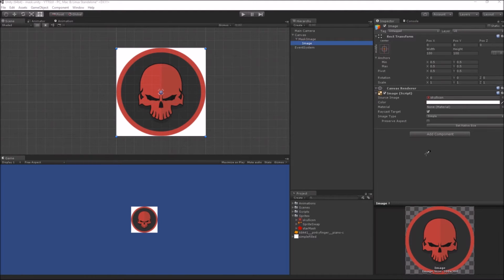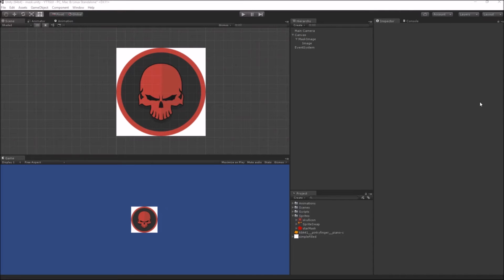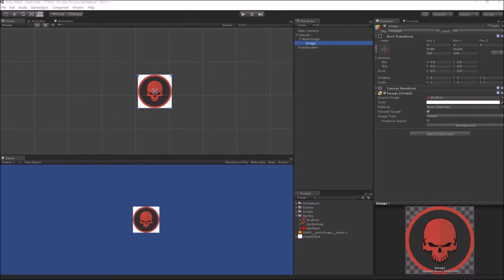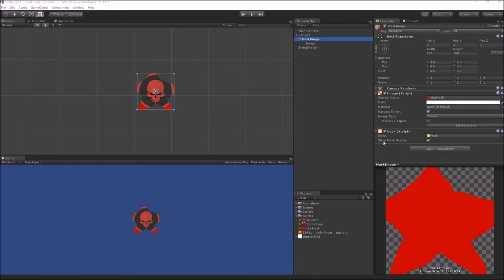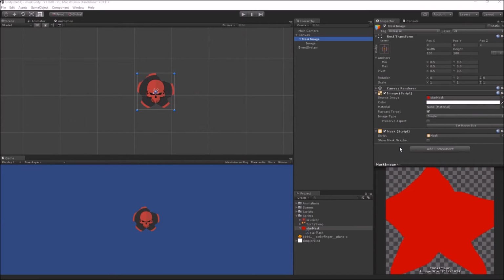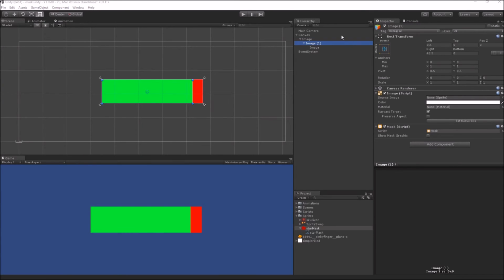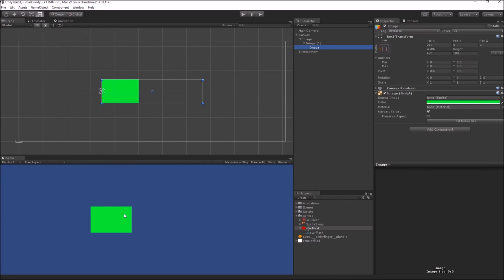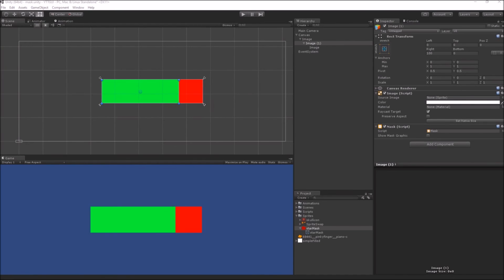Part 14 - Mask | Unity GUI Tutorials